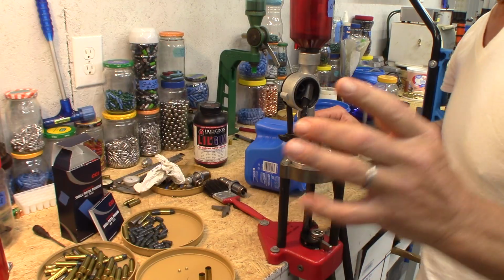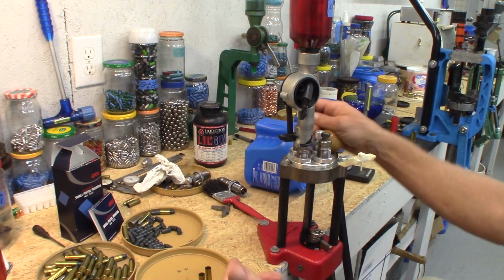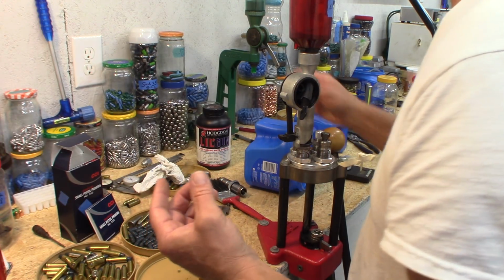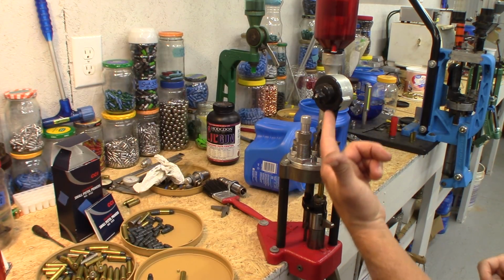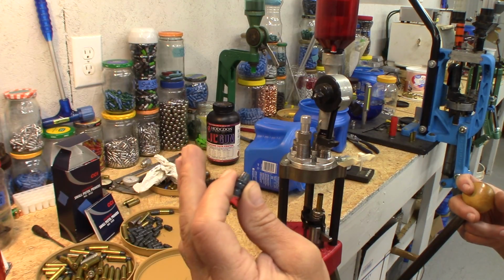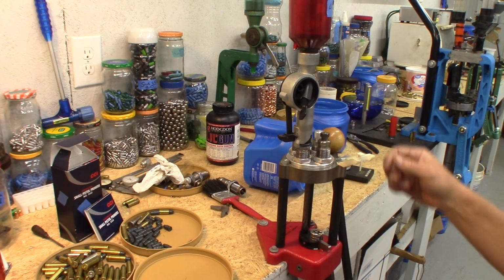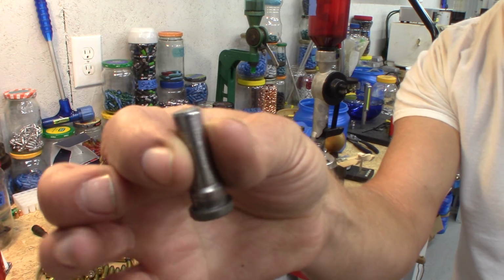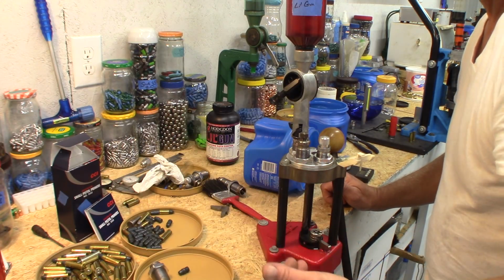357 WOODS-LOAD MAG.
357 MAG HUNTING LOAD. SIMPLE AND EFFECTIVE. REVOLVER. LIL GUN